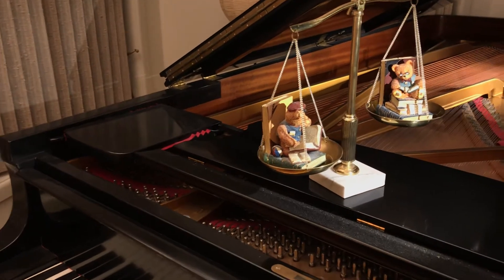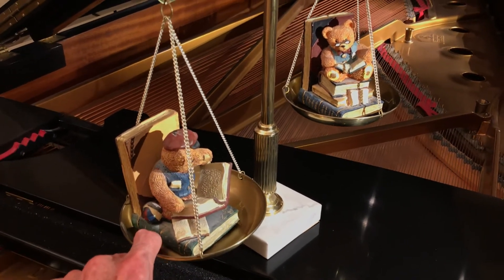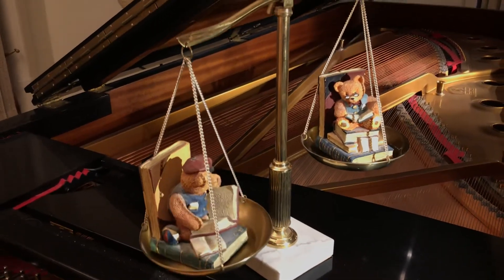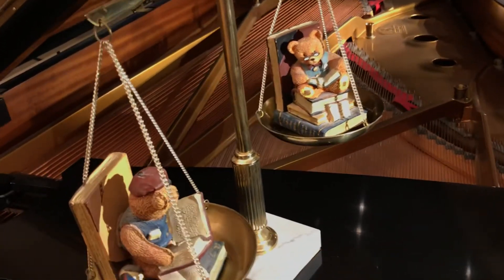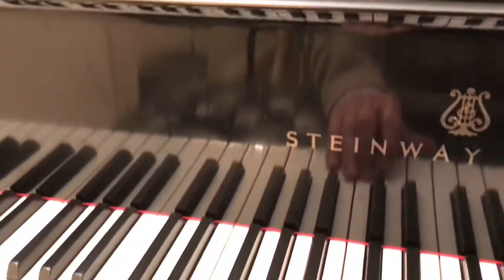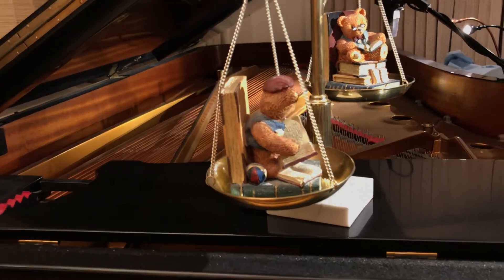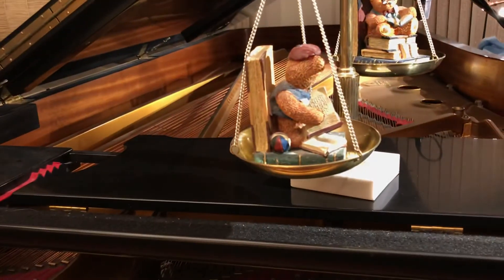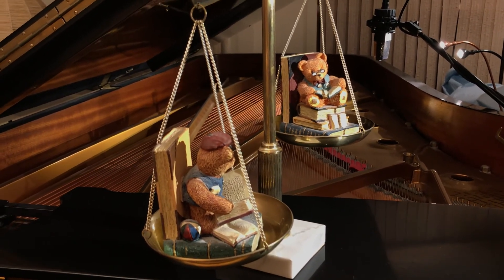Tutorial image for you in using weight touch and balance to produce a good piano tone Brian K.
Here is an image for you to help explain “drop and draw”  of your relaxed arm and body weight into a balance in the piano key
when you are sitting tall and on the front half of your piano bench and leaning forward.   It starts with relaxation!  Knuckles slightly raised and
wrist slightly dropped   with a firm finger that plays deep into the key and down from your main arch.   Every note is important.  Pianist  Brian King